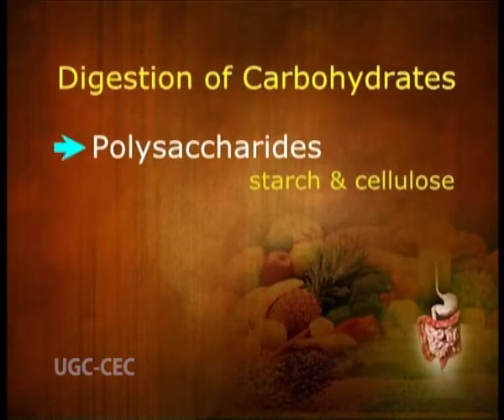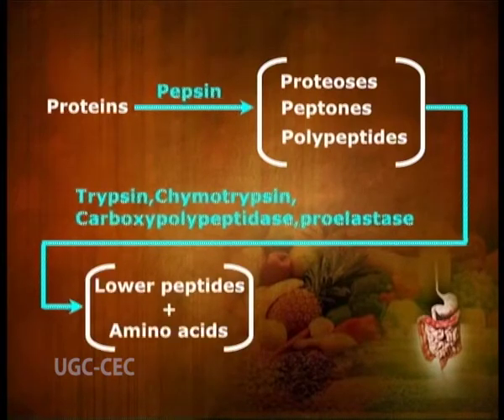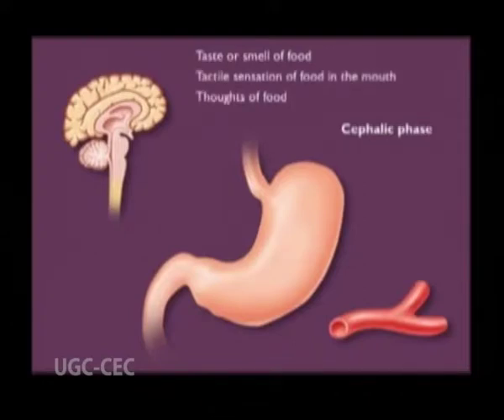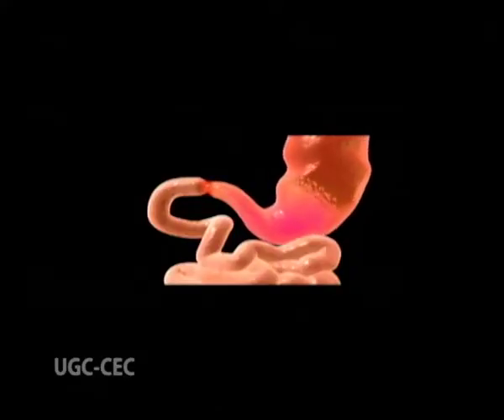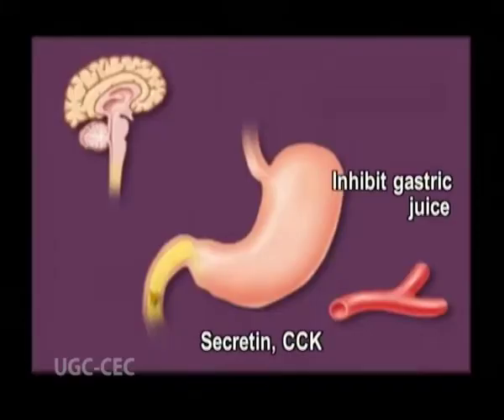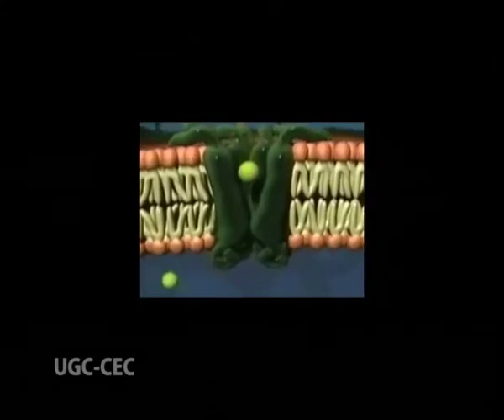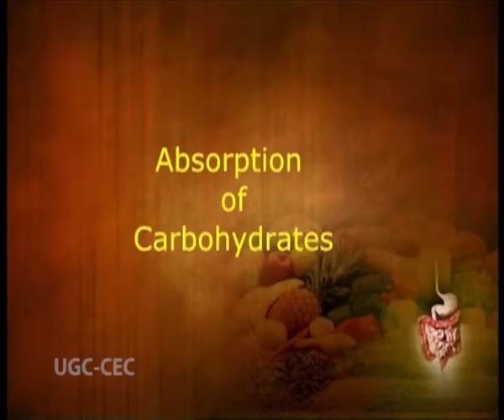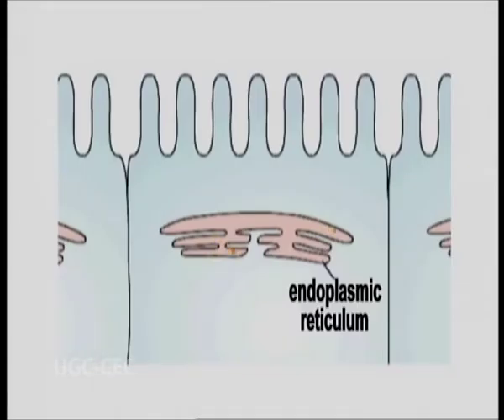Digestion & Absorption of Dietary Components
Subject: Zoology
Courses: Ist Year